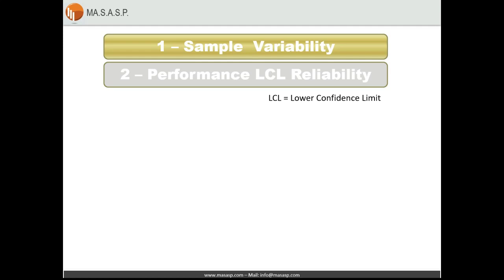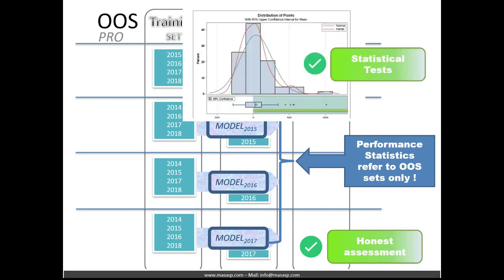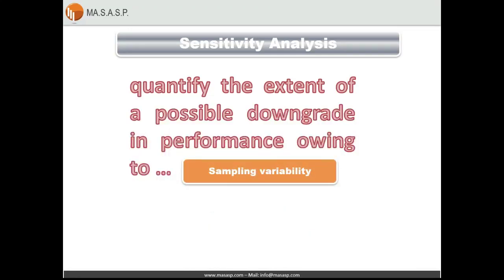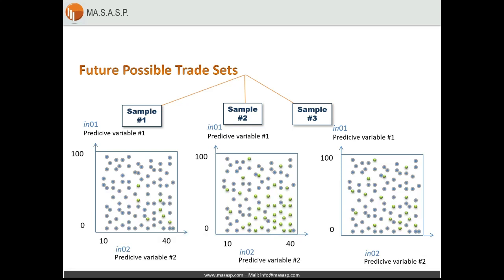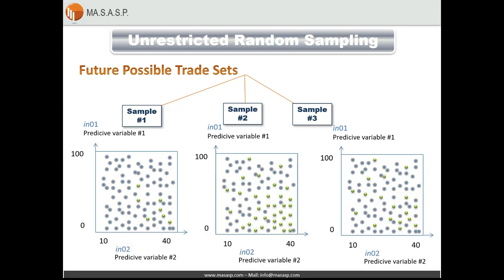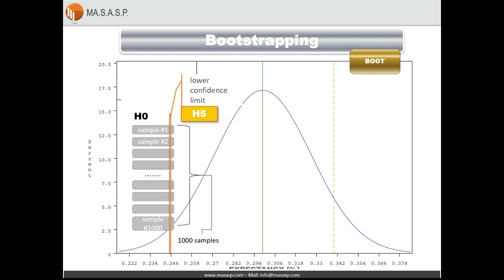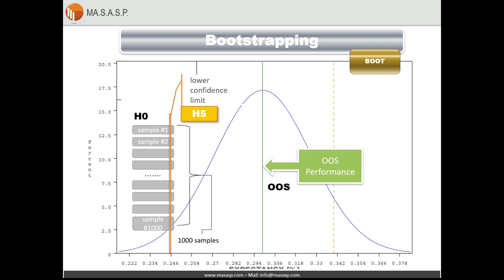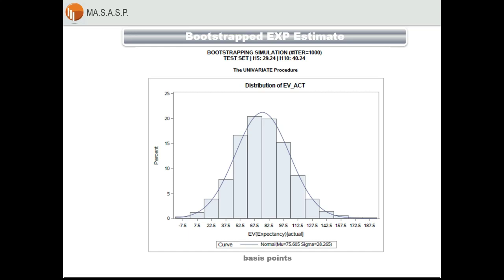MASASP Methodology: Lesson 04 / Part A - Sensitivity to Sample Variability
The MASASP Methodology provides a comprehensive analytical framework to assess and refine trading system combinations. This video presents the bootstrapping test as sensitivity analysis tool related to sample variability.